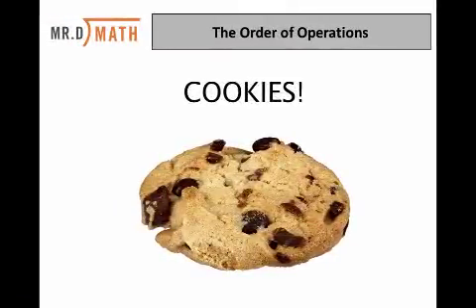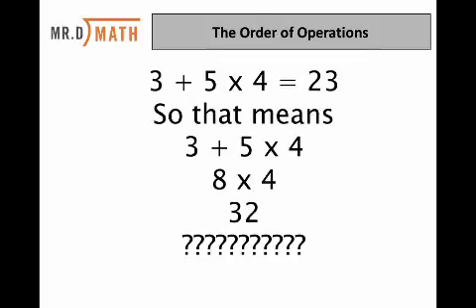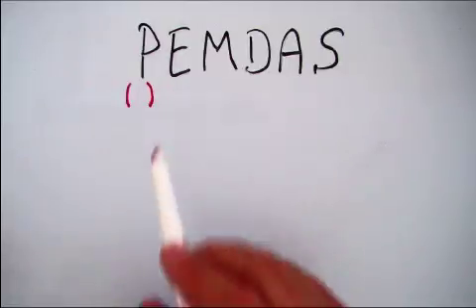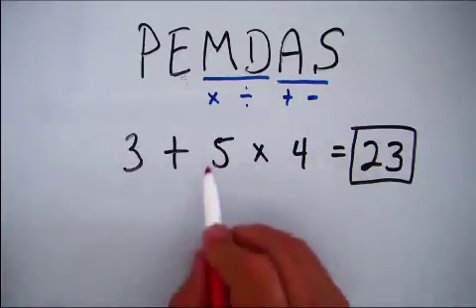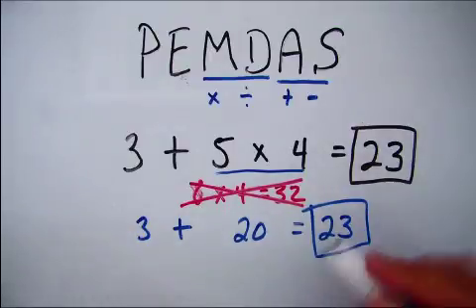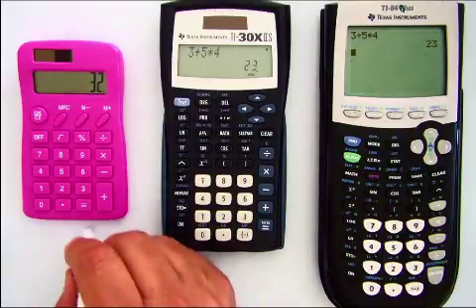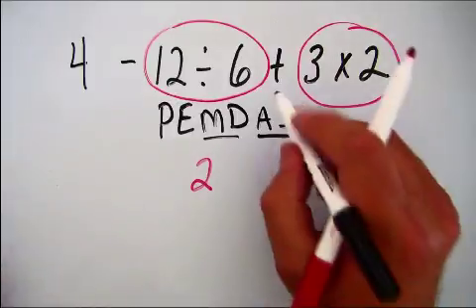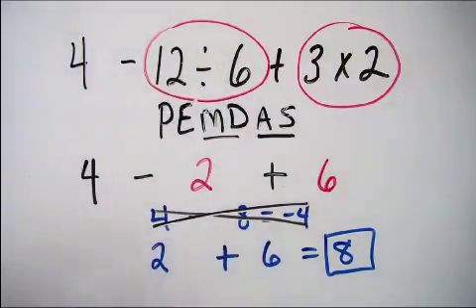order of operations and calculators